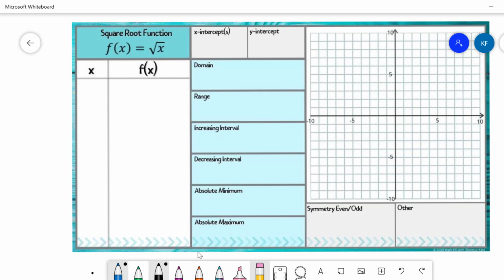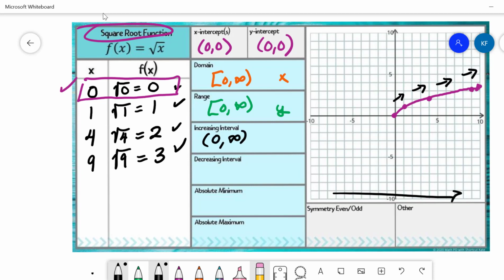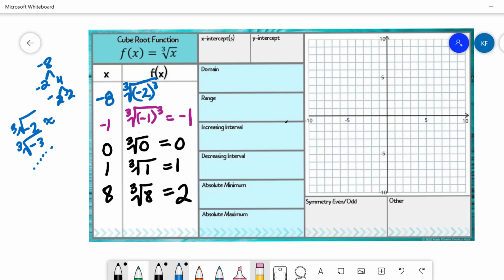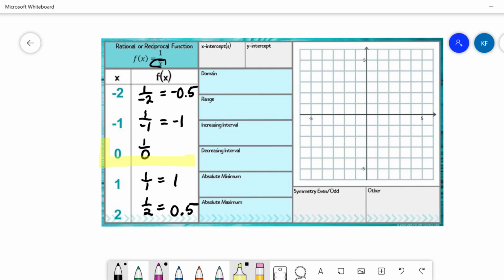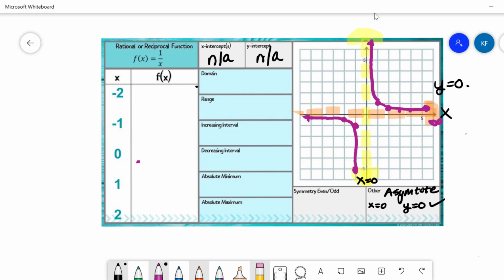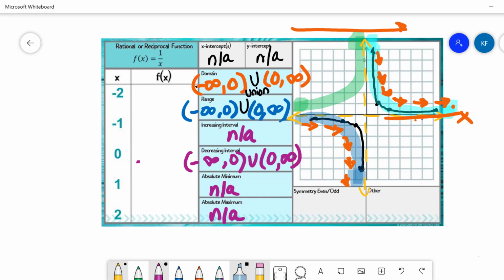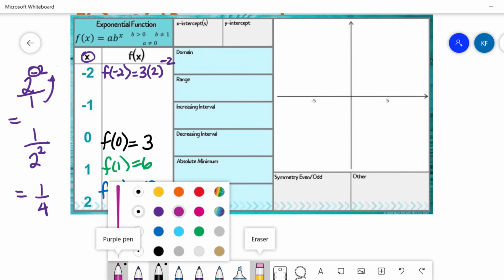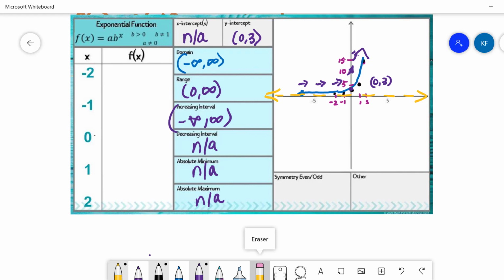Parent Functions Part 2